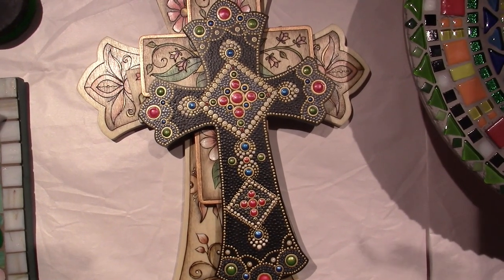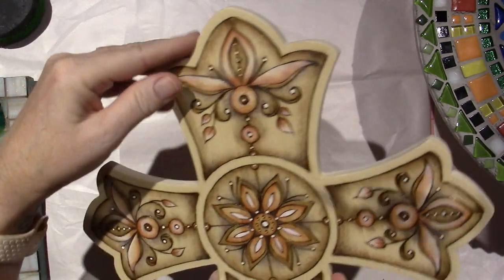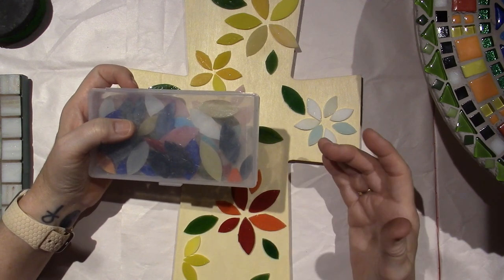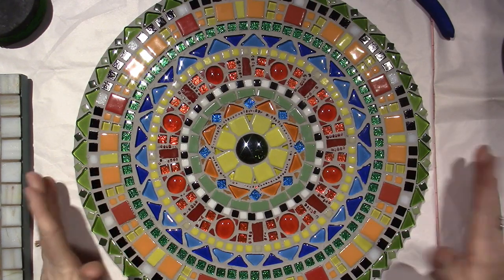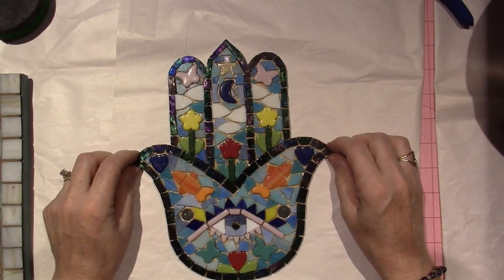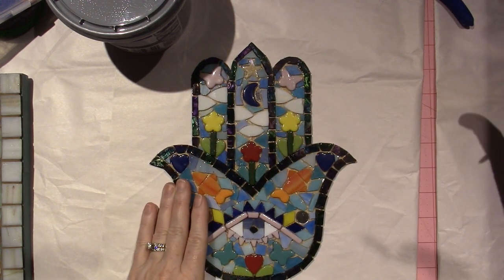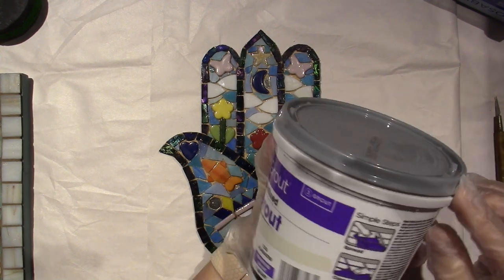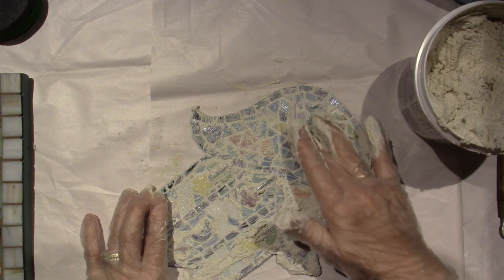Project Share/ Grouting a Mosaic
Hello. I have actually been creating a lot and wanted to share some things. I am making so more traditional type mosaics and altos do some grouting in this video. I'll be back with the finished pieces in another video. TFW, Sara